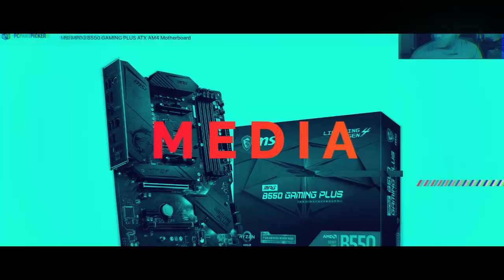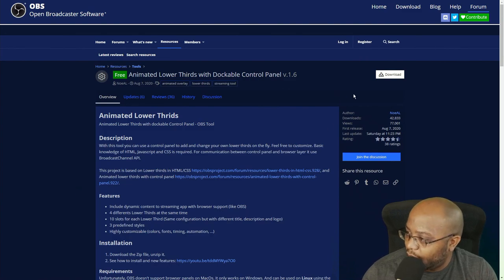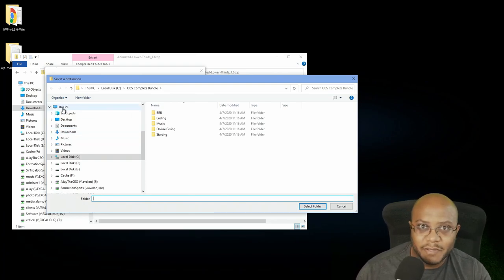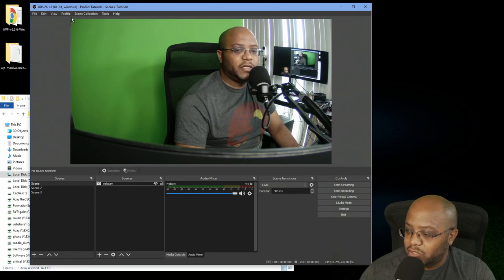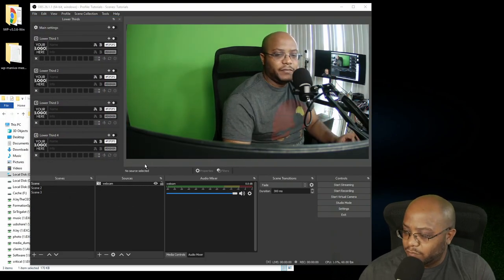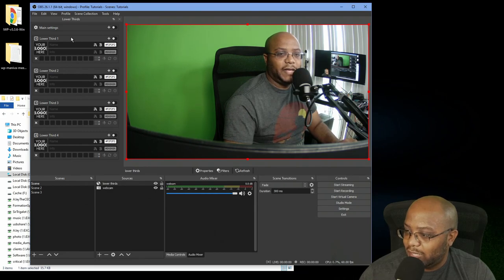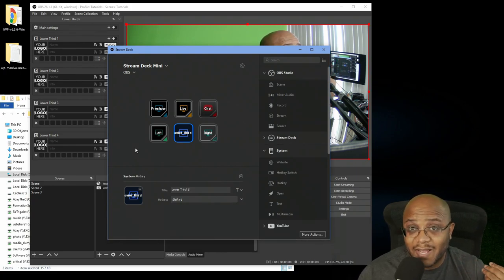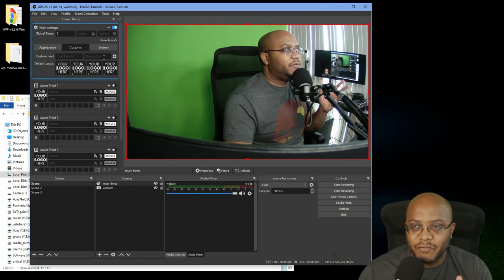HOW TO ADD ANIMATED LOWER THIRDS IN OBS | Windows Only | 100% FREE Animated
In this video, I walk you through using the Animated Lower Thirds Plugin for OBS.

THIS IS FOR WINDOWS ONLY!

== TIMESTAMPS ==
1) Video Intro - 00:00:00
2) Opener - 00:00:09
3) Greeting - 00:00:21
4) Content Start - 00:00:40
5) Download & Install - 00:02:20
6) Unblock File Security - 00:04:32
7) OBS Setup - 00:06:06
8 ) Adding Source - 00:08:55
9) Hotkeys Setup - 00:10:57
10) Stream Deck Setup - 00:12:02
11) Control Panel Settings - 00:13:12
12) Logos Folder - 00:15:13
13) Testing Lower Thirds - 00:17:00
14) Lower Third Settings - 00:17:18
15) Summary - 00:21:49
5) Supporter Shout Outs - 00:23:03
6) Outro - 00:23:24

4-M.E. (Modern Media Ministry Made Easy) is a Facebook Group community of people in ministry just like you where we can share and grow together.